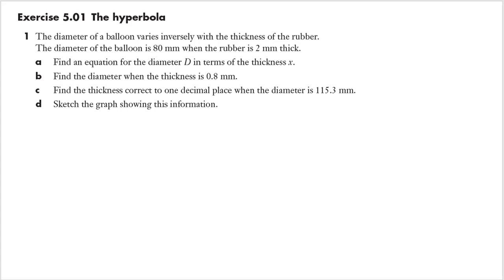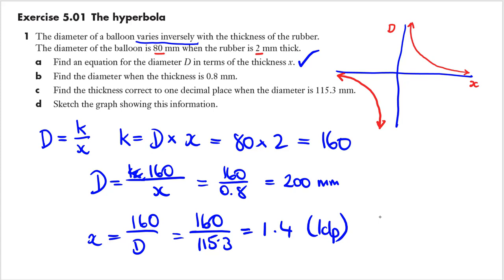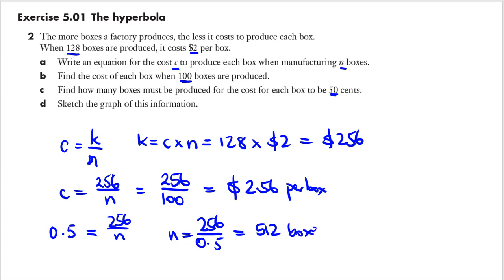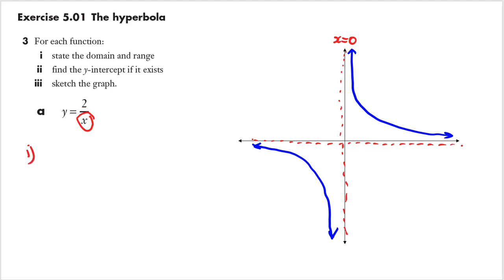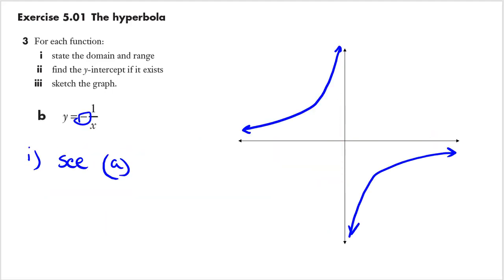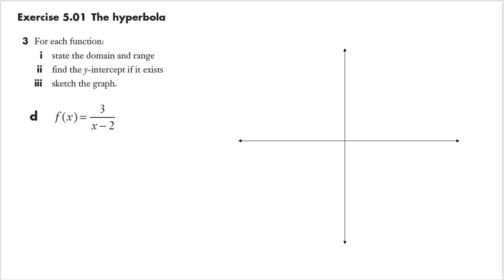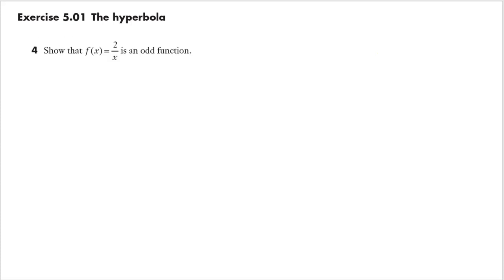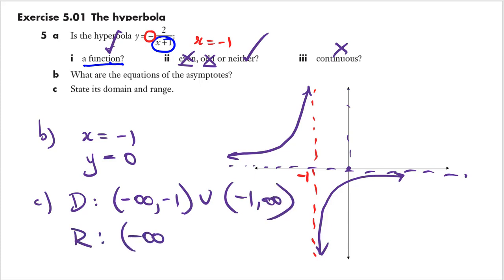The Hyperbola - Exercise 5.01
Worked solutions for The Hyperbola - Exercise 5 01 for HSC Mathematics Advanced Year 11